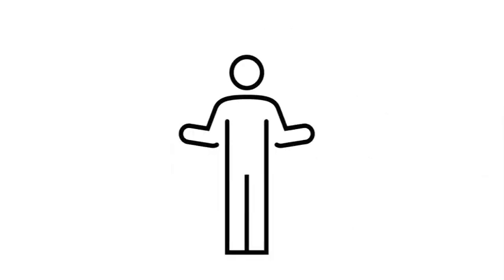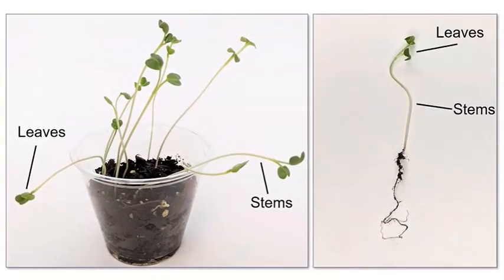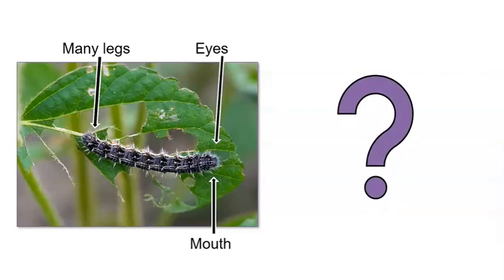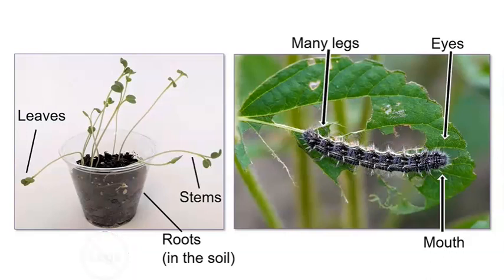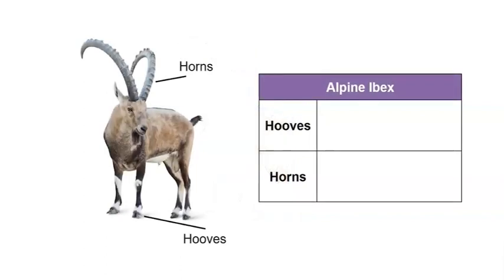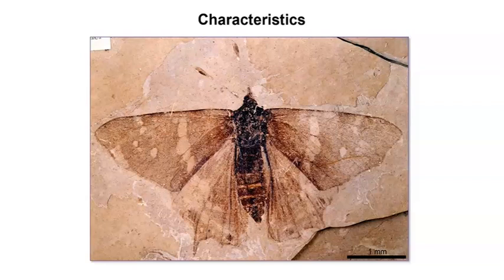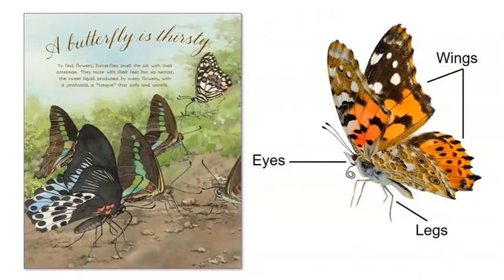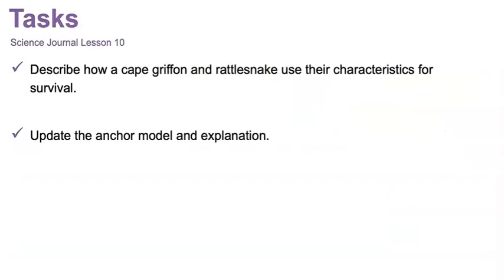Survival And Change Lesson 10